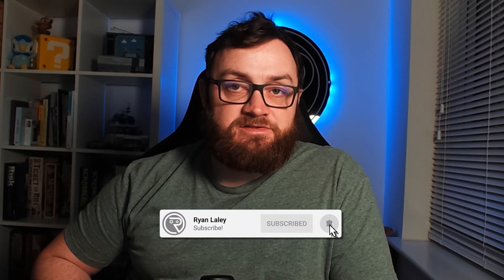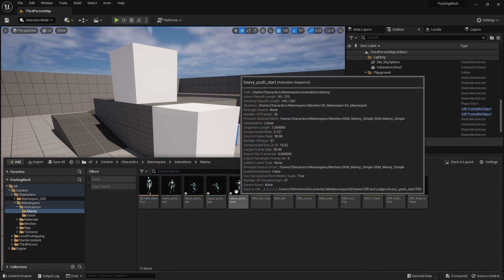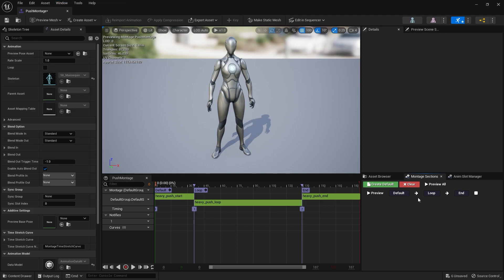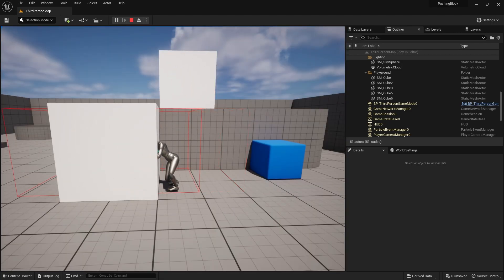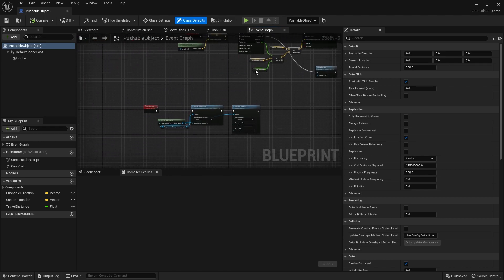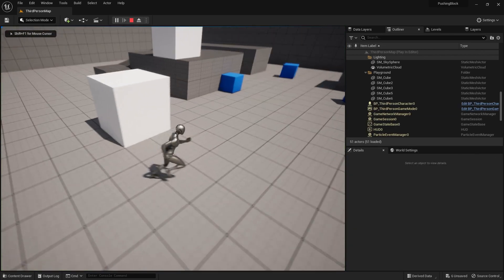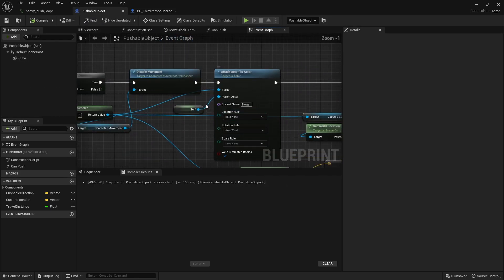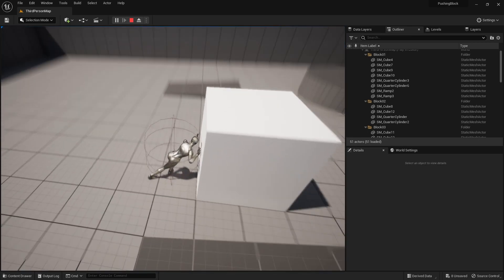Unreal Engine 5 Tutorial - Pushing Blocks Part 4: Animations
Learn how to create push-able objects such as blocks for your game.

In Part 4 we add some animations to our character to sell to the player that they are pushing the block around convincingly.